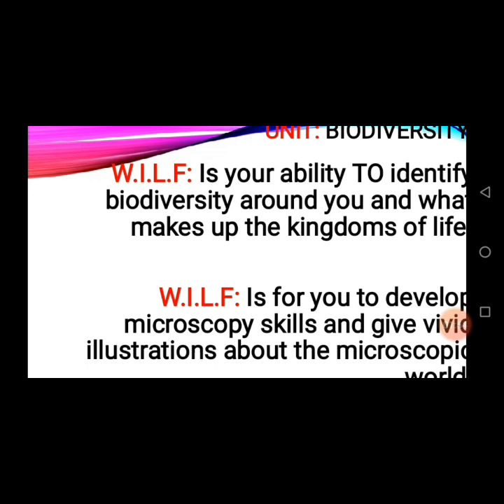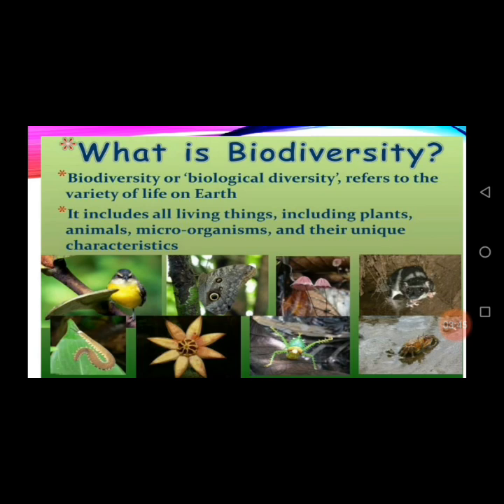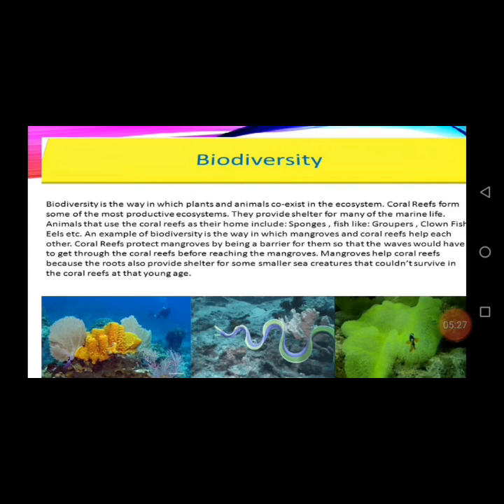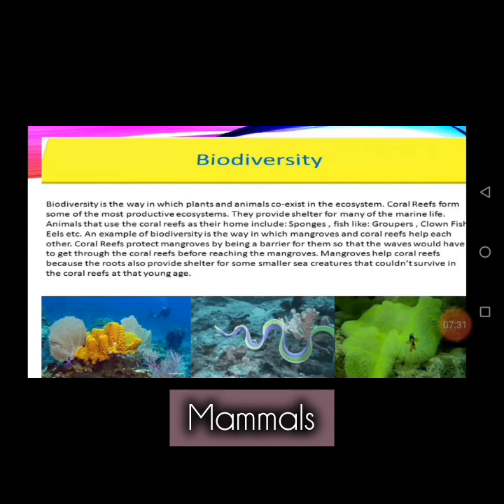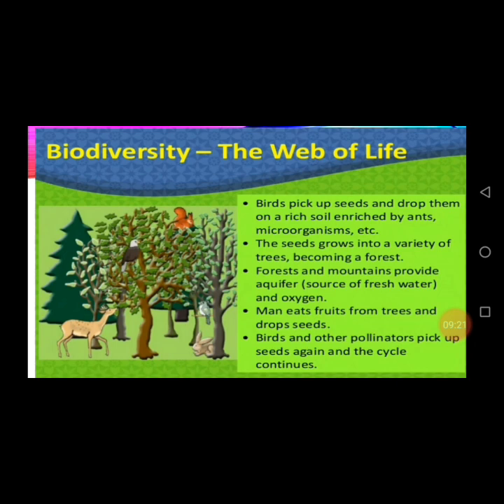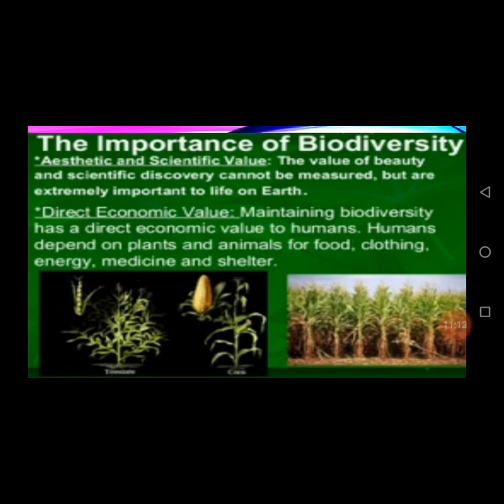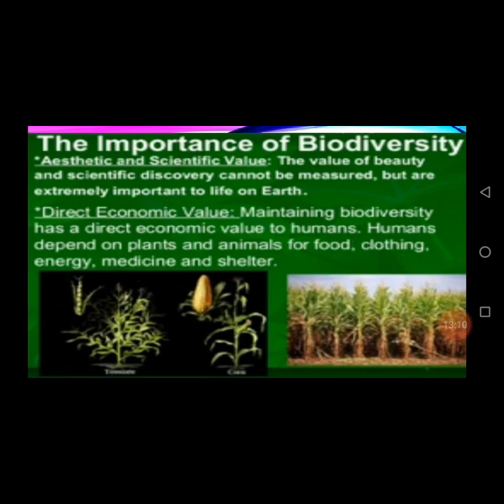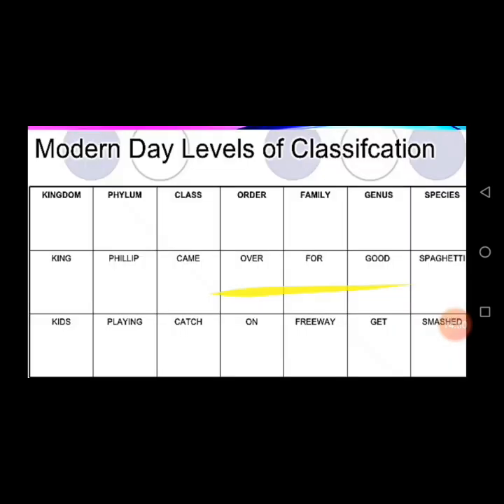BIODIVERSITY OF LIFE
In a jiffy, you will be exposed to concepts that revolves around the crucial topic "Biodiversity".